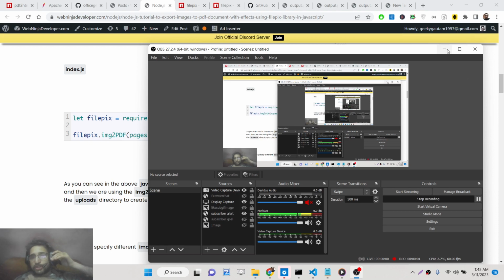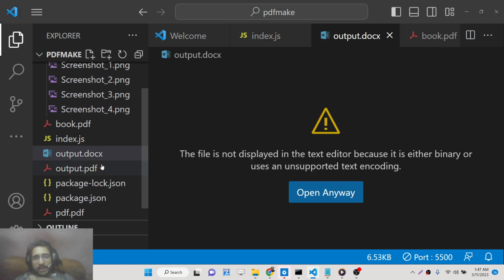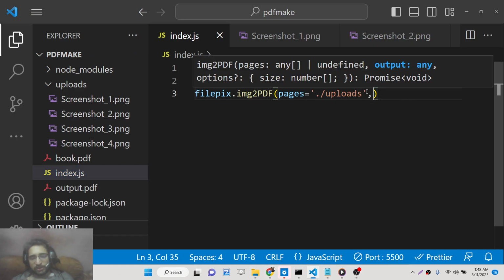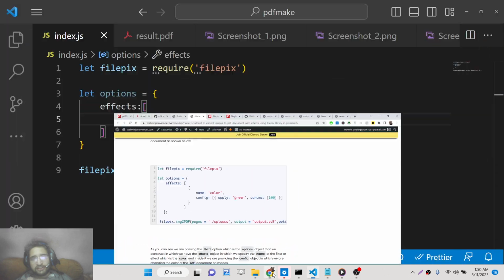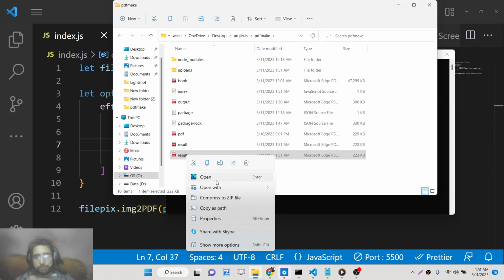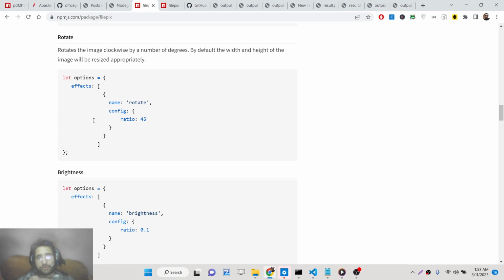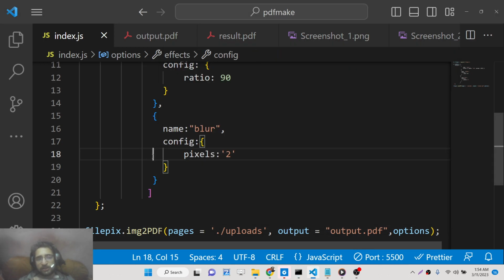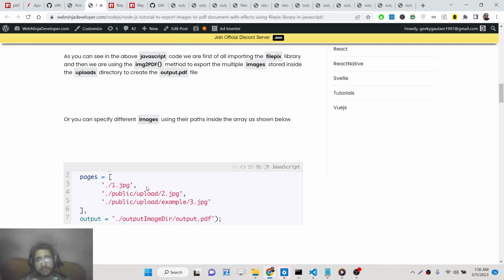Node.js Tutorial to Export Images to PDF Document With Effects Using FilePix Library in Javascript